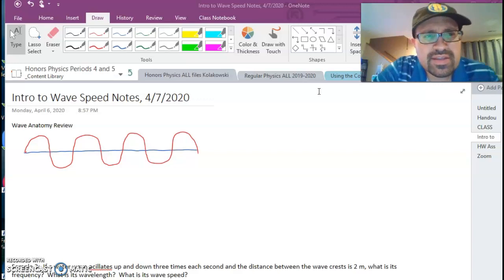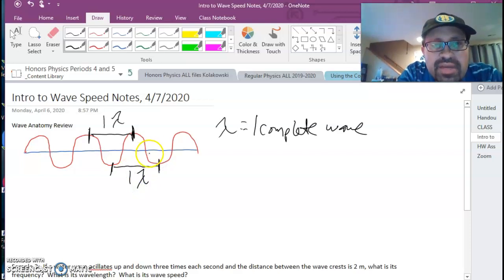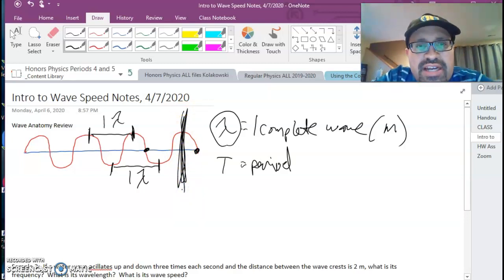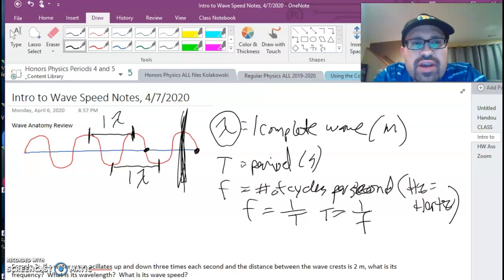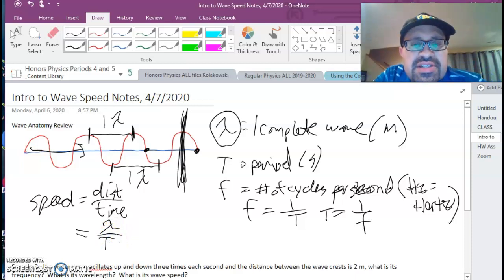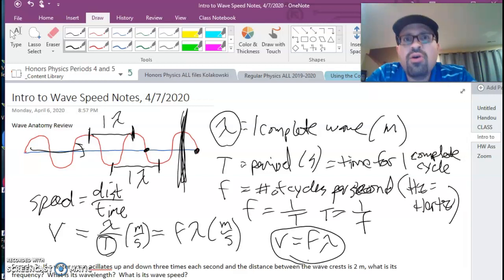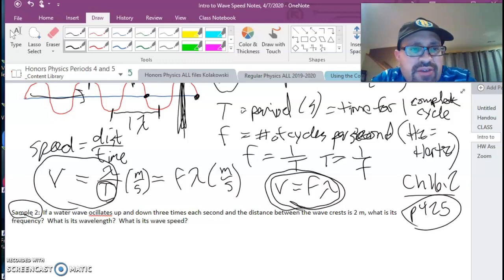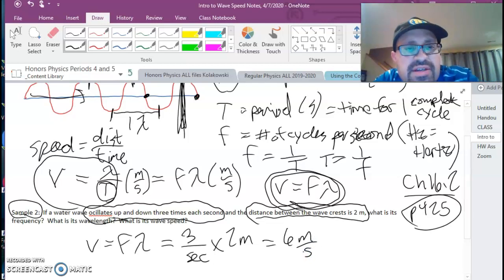Intro to Wave Speed (Ch 16), Honors Physics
Wave anatomy is quickly reviewed, and a brand new (super important) equation is revealed... along with an easy sample problem.